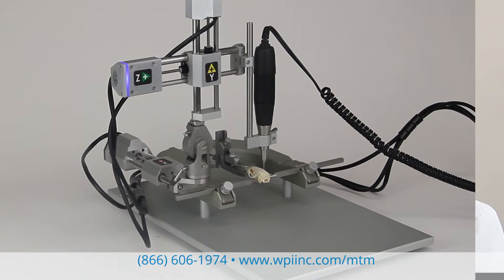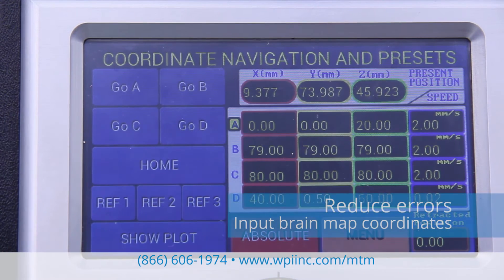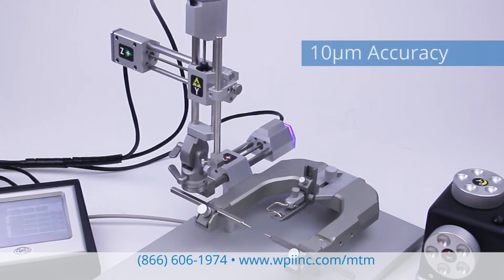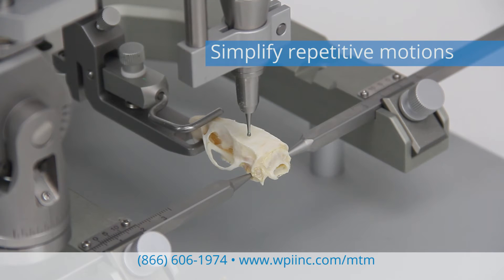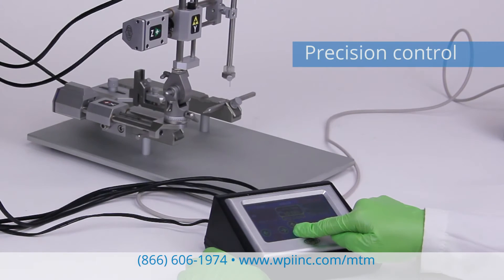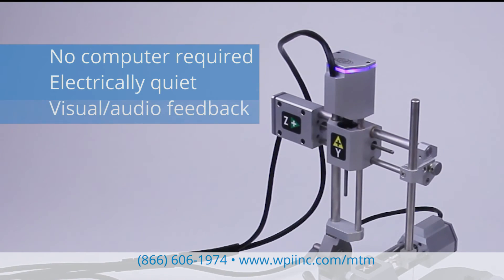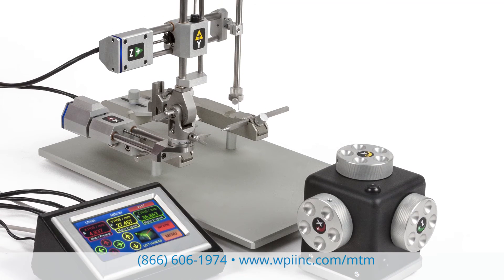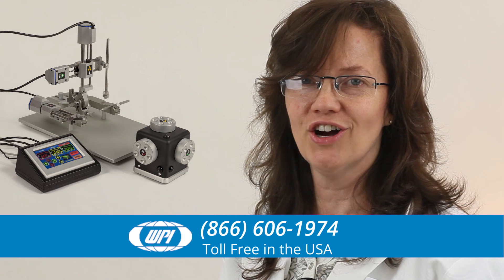NEW Motorized Stereotaxic Frame with Touch Screen Controller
This 2 min introduction of the MTM-3 Motorized Stereotaxic Frame highlights its features. The motorized axes of the MTM-3 provide precise, controlled, 3-dimensional placement of any probe or accessory within the working space of a stereotaxic frame. No computer is required. It comes with either single or dual manipulator arms. The MTM-3 delivers sub-micron stepping resolution. The controller performs all the necessary calculations and stores the calibration data. No other accessories are necessary to obtain full functionality from the stereotaxic frame. The controller has a touch screen interface.